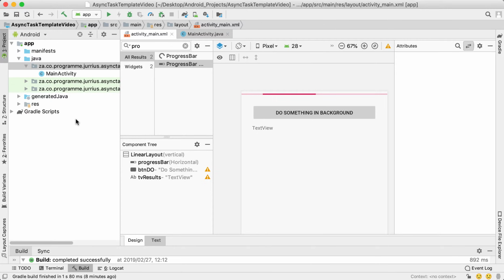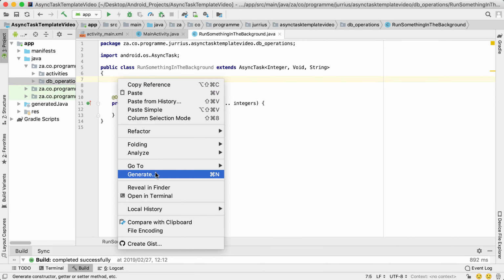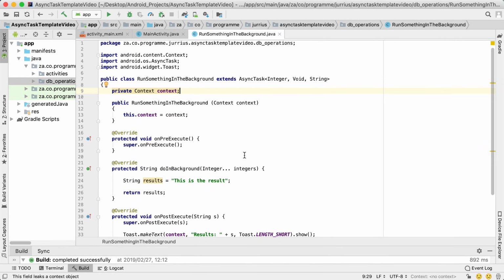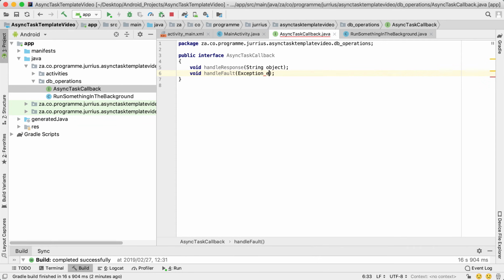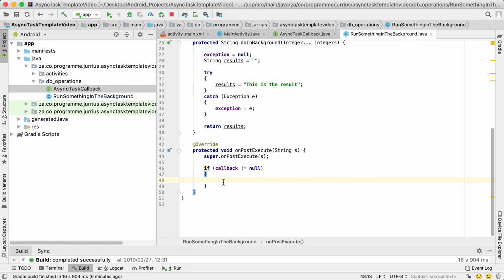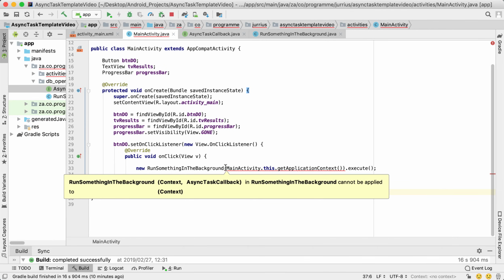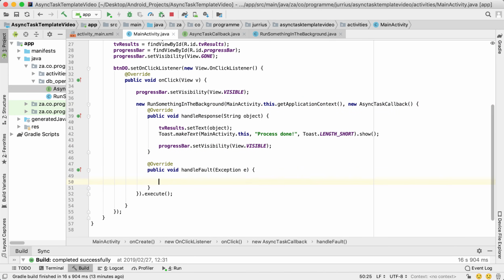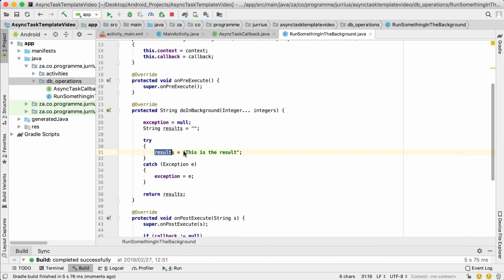42. Reuse the AsyncTask class. A template for future videos (AS 3.3)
In this video I explain how we can place the AsyncTask class in its own file and reuse the class in any of our Activities.